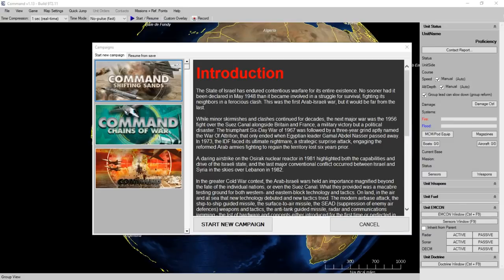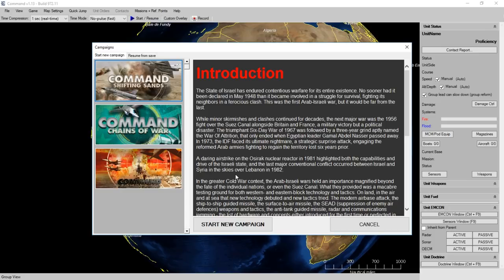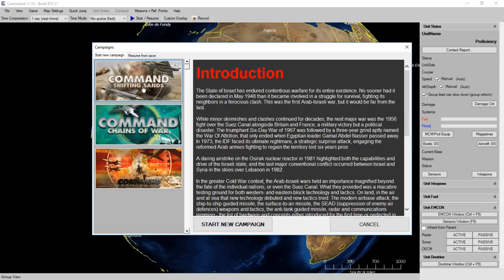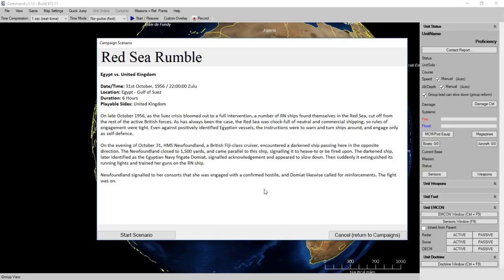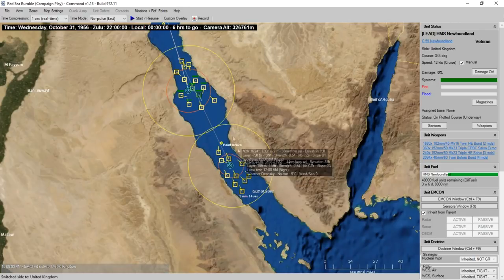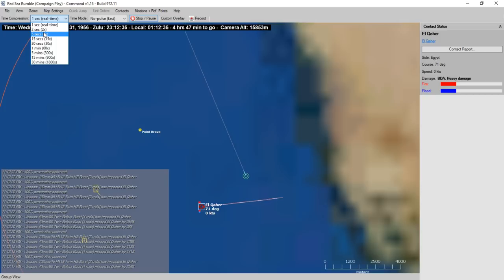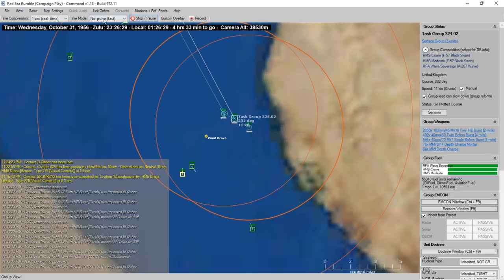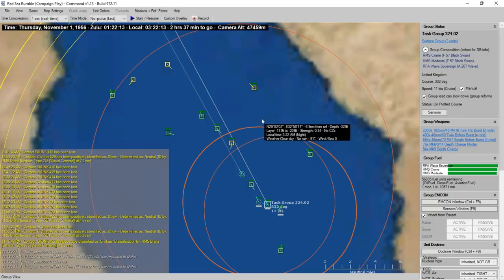Command: Shifting Sands - Getting Started - (LP Part 1)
In today's video I give a frist crack at the new expansion to Command: Modern Air Naval Operations, Command: Shifting Sands. This game focuses on the Arab-Israeli conflicts from the 1950s thru to the 1980s in a variety of conflicts with a variety of adversaries. It's a refreshing look at modern air and naval combat in under represented theaters.

Command: Shifting Sands is developed by Warfare Sims and published by Matrix Games & Slitherine Ltd.